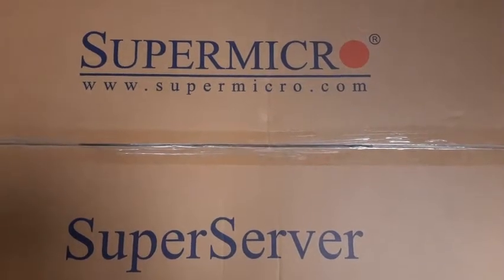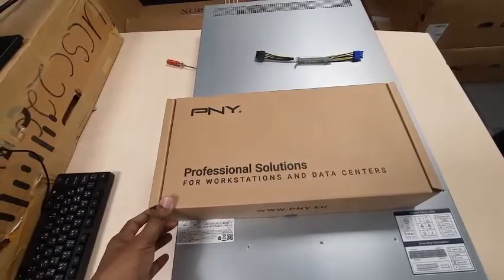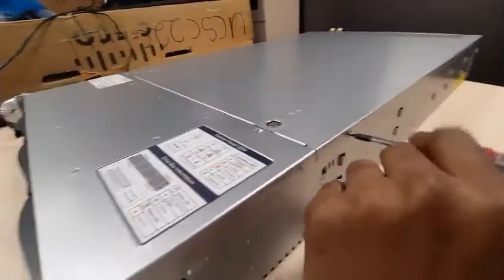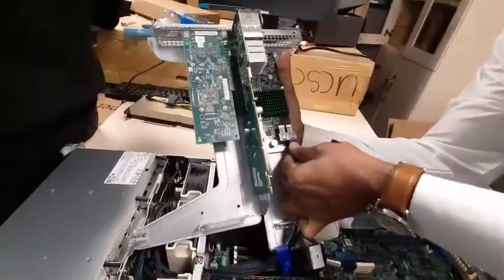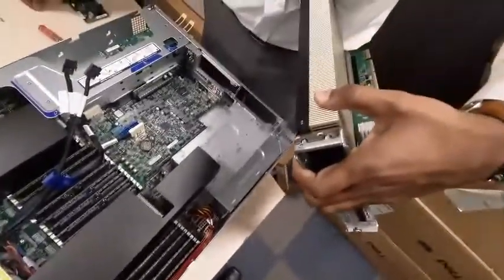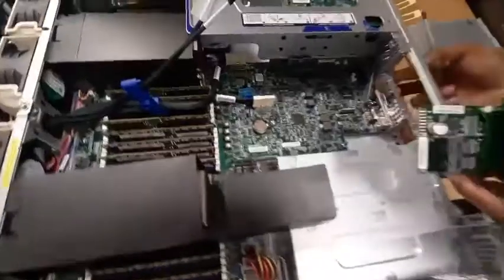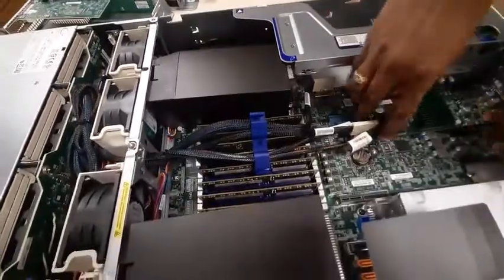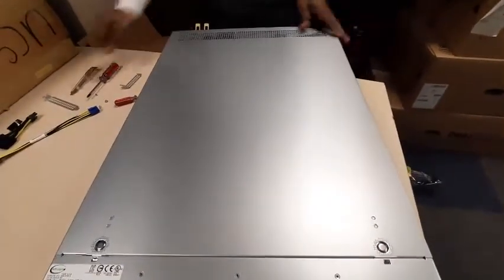How to Install an NVIDIA A16 GPU in a SuperMicro Server FAST!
This video explains how to install the Nvidia A16 GUP in to the SuperMicro server.

Note: I Wontedly missed to connect the power cable to the GPU, please make sure to connect the power to GPU